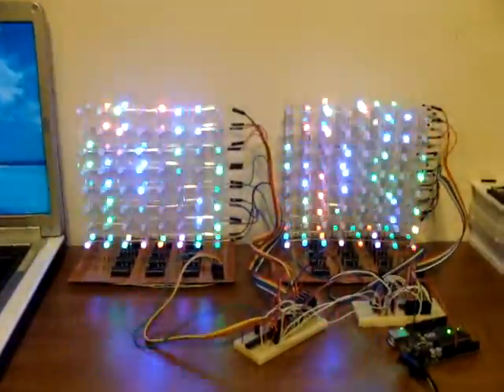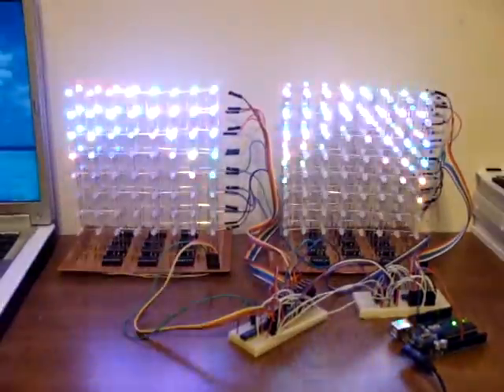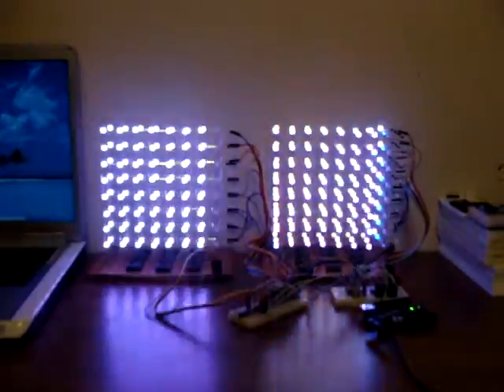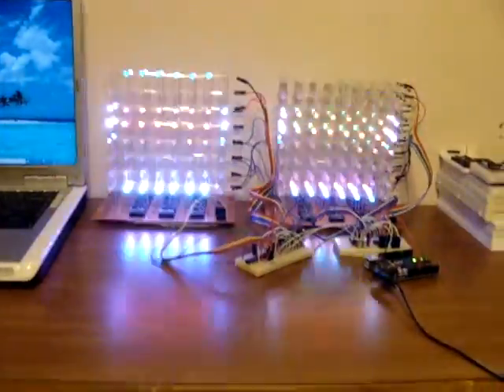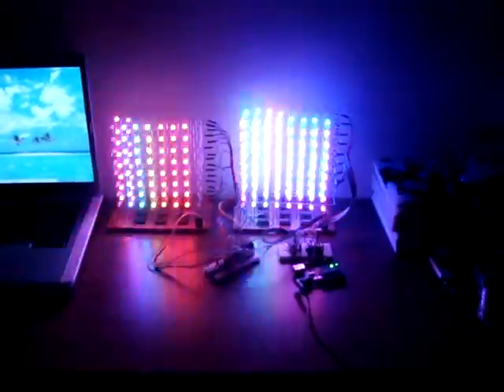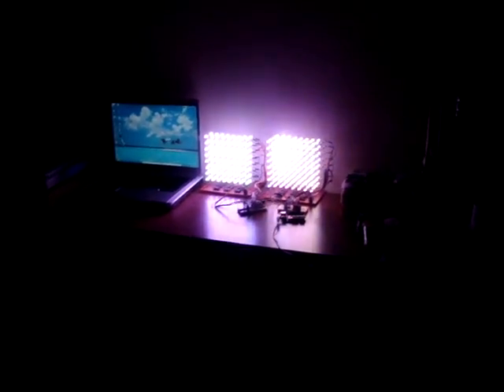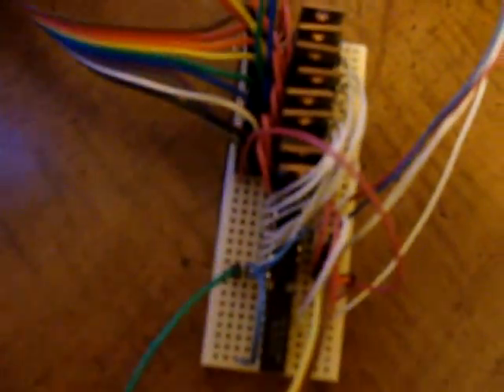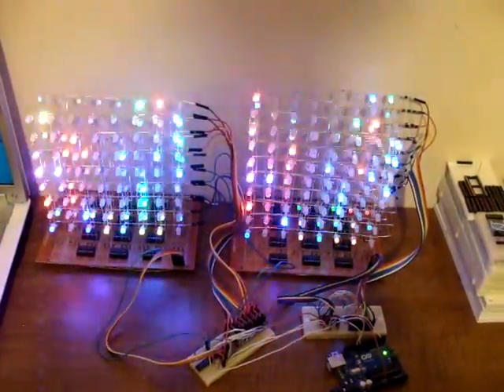8x8x8 RGB LED Cube - common cathode vs common anode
8x8x8 RGB LED cube.  This time comparing common cathode to common anode configuration.  Both are running of the same Arduino.